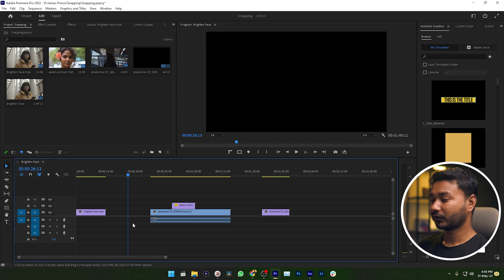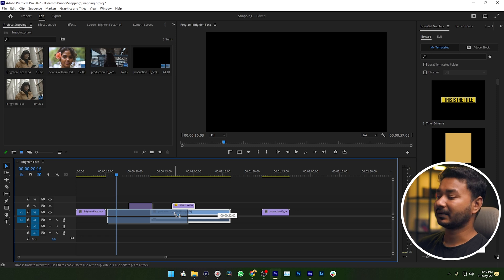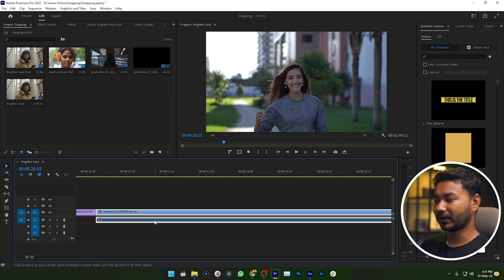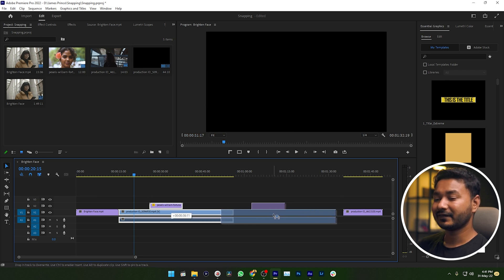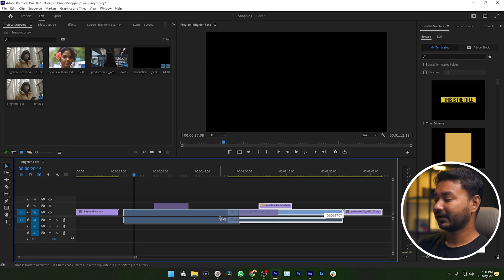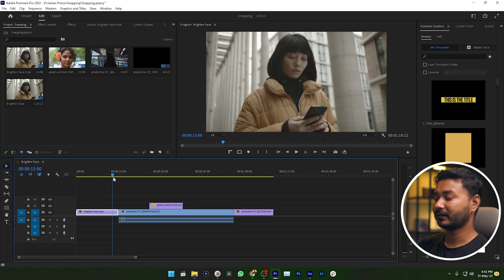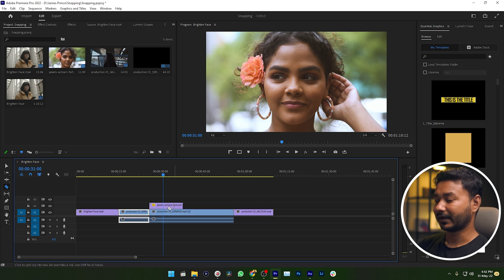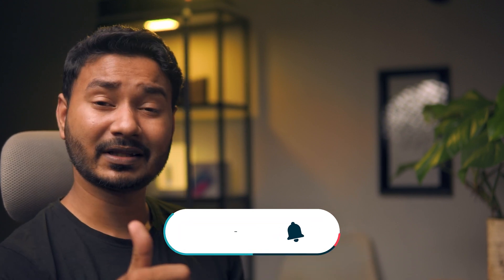How to enable SNAP in Timeline | Premiere Pro Tutorial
When you work on the Premiere Pro timeline it is very hard to place different media in the right place manually. There is an assistive feature which is Snap in Timeline, that will help you to navigate through the timeline and place different videos & photos in the exact place. Snap in Timeline will also help you to place your playhead where you want!
During today's Premiere Pro Tutorial I'll show you how you can enable snap in timeline or disable it.